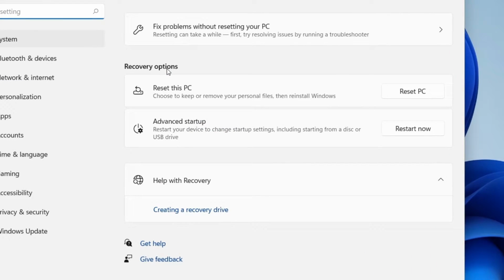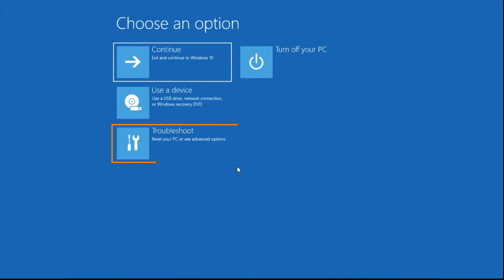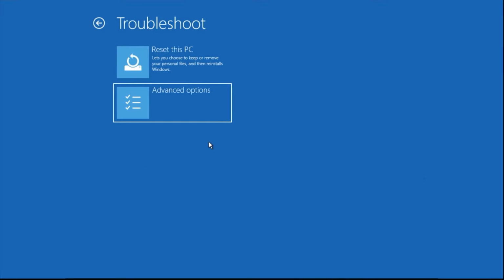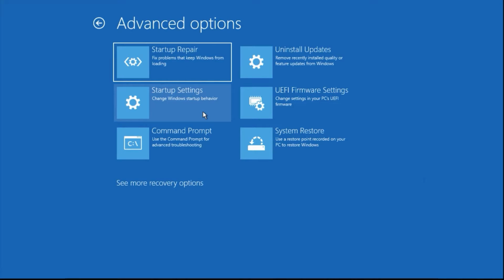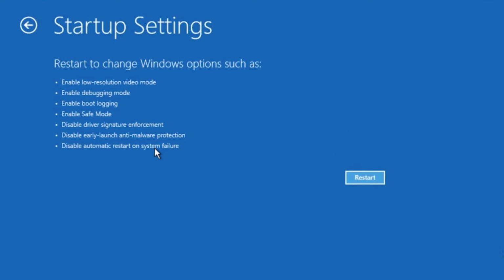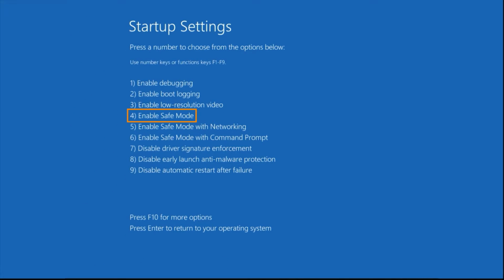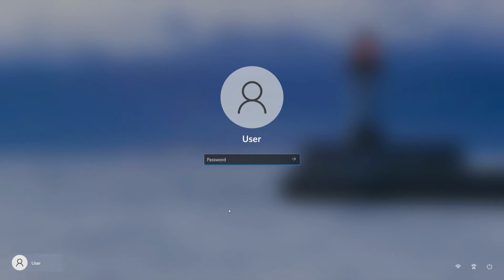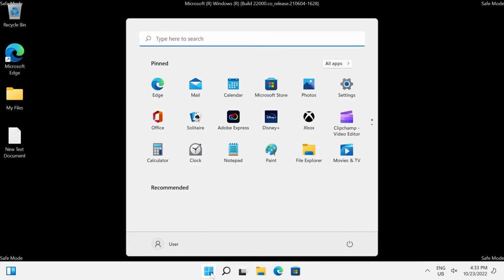How to enter Safe Mode in Windows 11 | HP Notebooks | HP Support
This is a video tutorial on how to access the Safe Mode setting in Windows 11. It will cover how to access the startup settings menu and choose which safe mode to use.